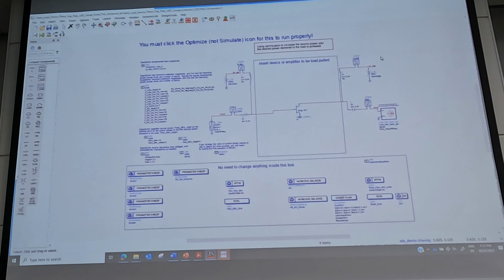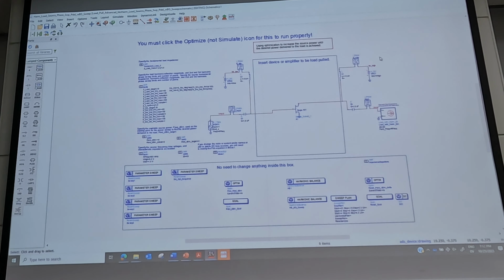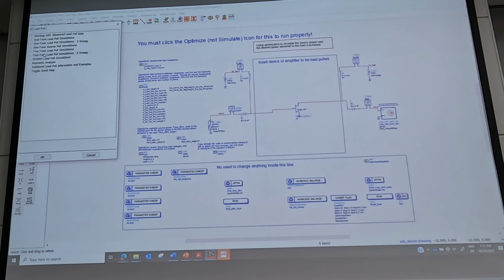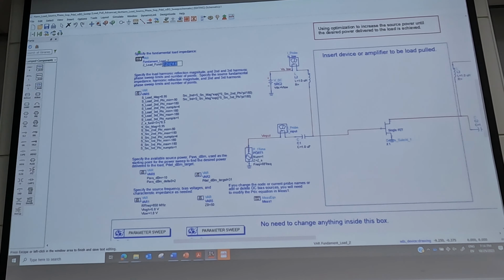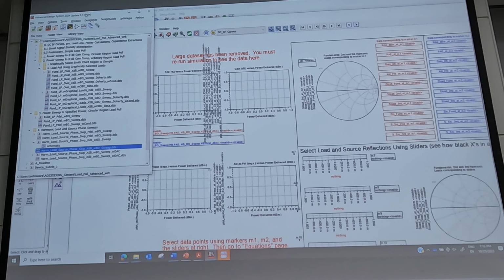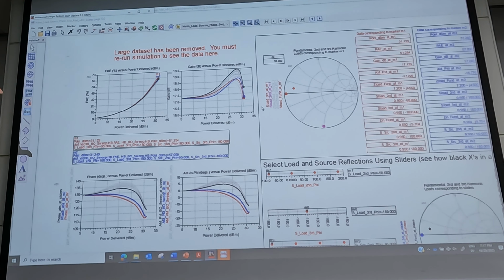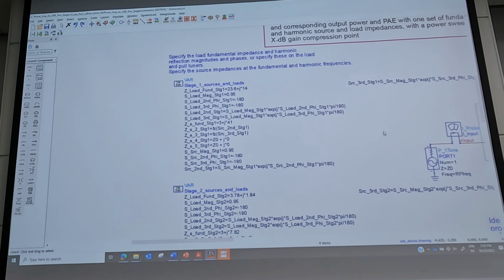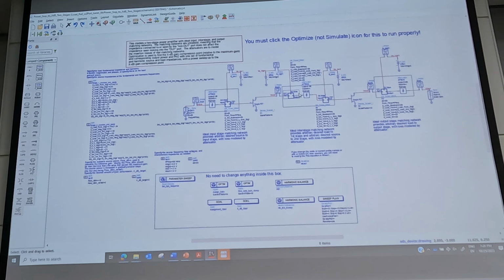[PathWave ADS] Power Amplifier Design Seminar - Load Pull Simulation Techniques 2/2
-.Power Amplifier Design Seminar - Load Pull Simulation Techniques by Andy Howard. 2/2

Power amplifier designers who have nonlinear device models usually use load pull simulation
to determine optimal load impedances to present to their devices to attain performance
objectives (such as power, gain, efficiency, error vector magnitude, adjacent channel power
rejection, etc.) There are various ways of setting up these simulations and analyzing the
results. Also, the results can be used to optimize impedance matching networks. In this
presentation, we will go over several different techniques for running these simulations using
ADS.